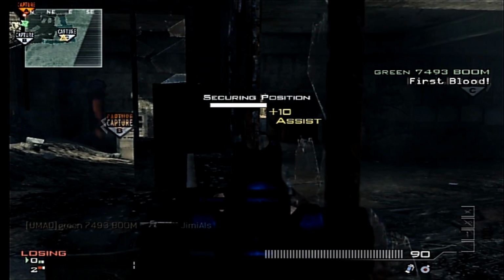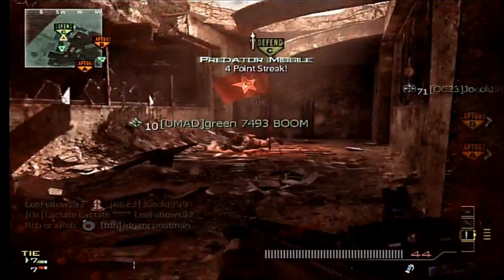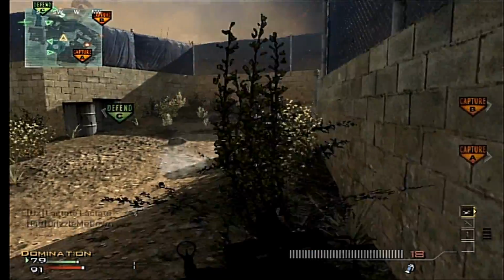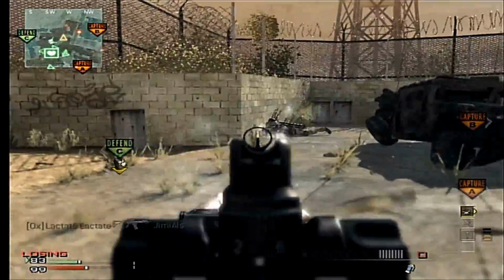MW3 100 kills + Regular Domination Record? | Rob or xRob - Hardline Pro / Spawns / Osprey Gunners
Post 2: PLEASE READ
Big scoring 6v6 domination match on Dome featuring the Scar-L! Predators, Reapers, Ospreys were all summoned for team destruction and all at the hand of one man...

Rob or xRob - the home of killstreaks.

for group gameplay, dual coms and funtages!

I'm always looking to improve my channel and commentaries so let me know what you guys think in the comments section! :)